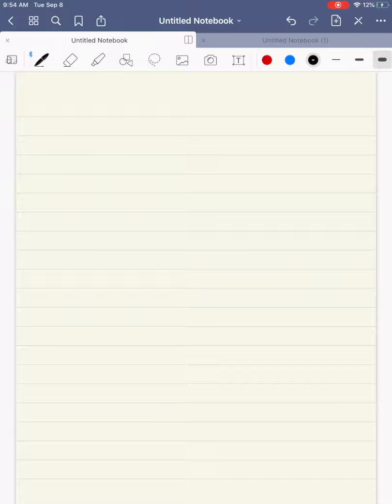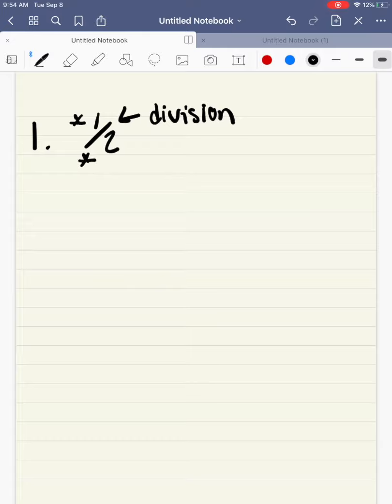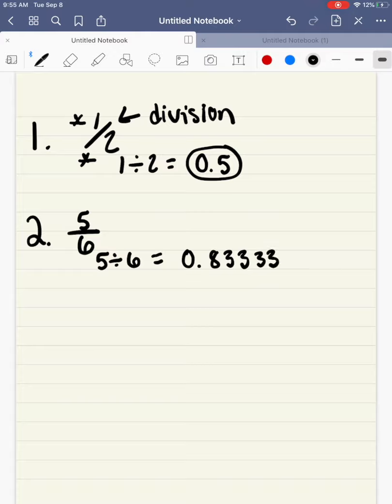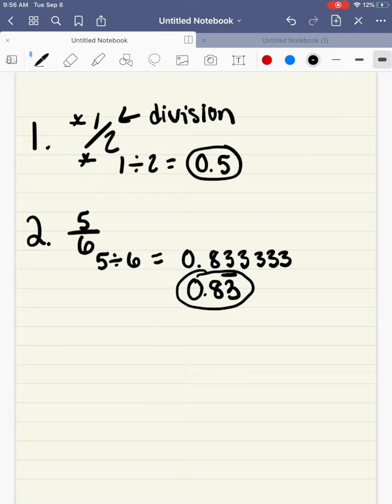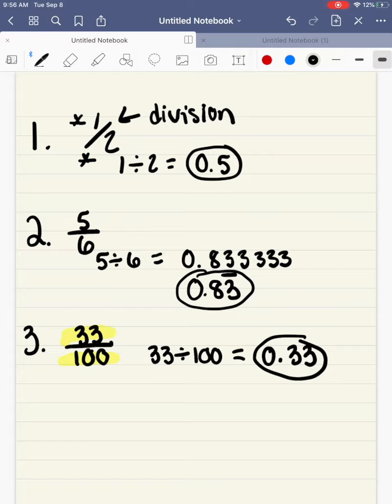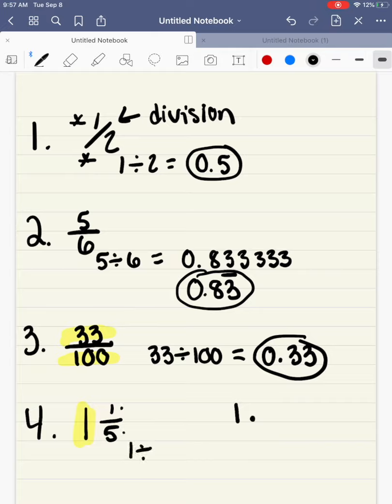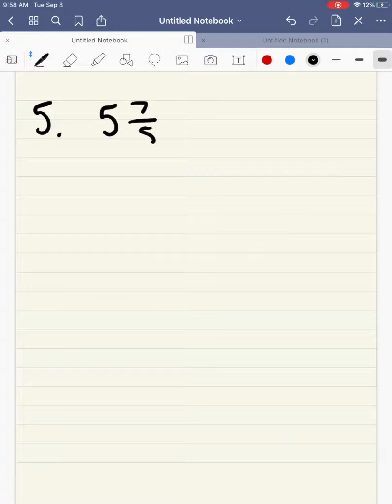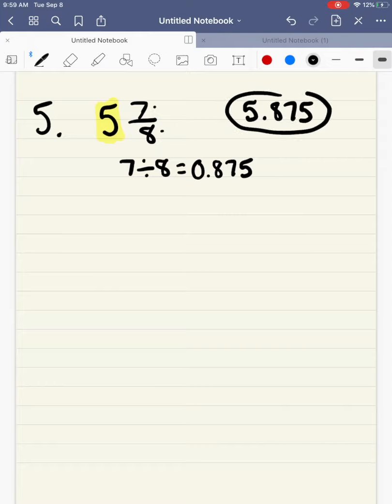Fractions to Decimals